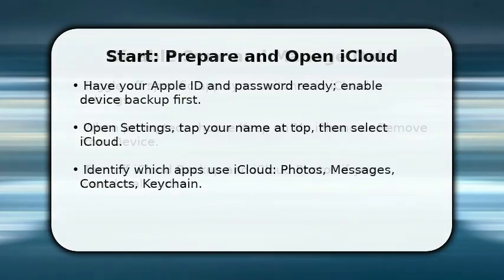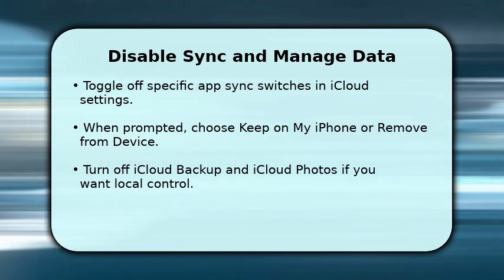How to Turn Off Icloud Ios 18 - Step by Step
Learn the precise steps to disable iCloud on your iOS device running version 18. This comprehensive guide will walk you through each necessary action, ensuring a smooth and hassle-free process.

how to turn off, iCloud settings, disable iCloud, iOS 18 instructions, step by step disabling